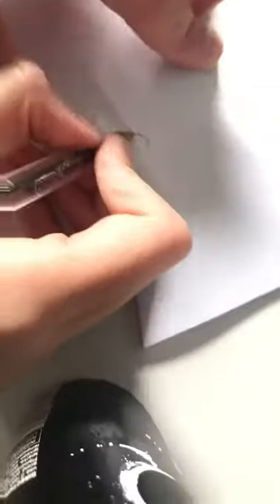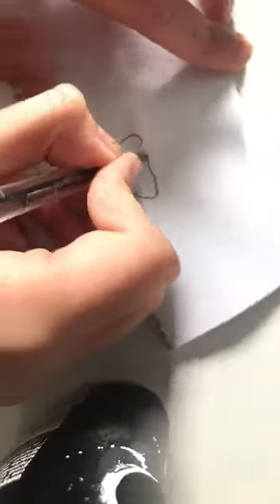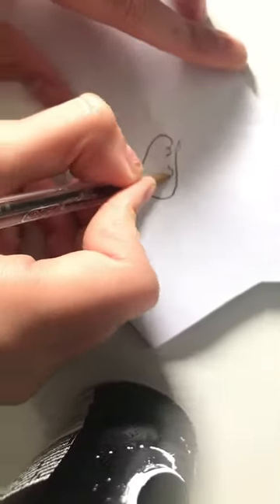Cutest kangaroo you’ve ever seen